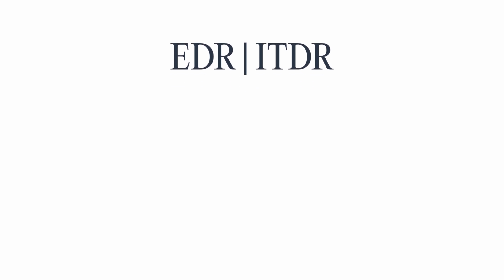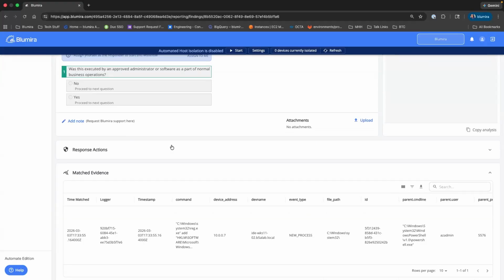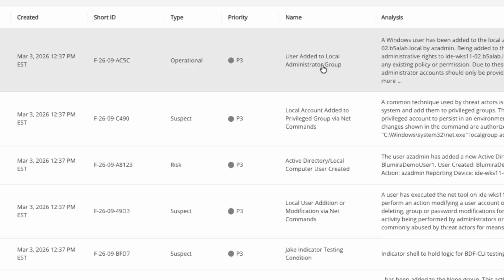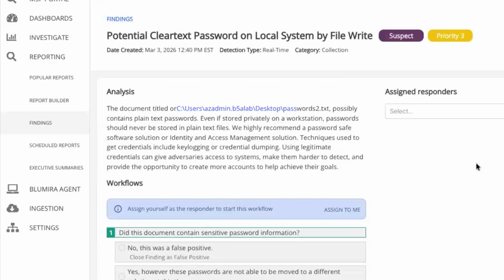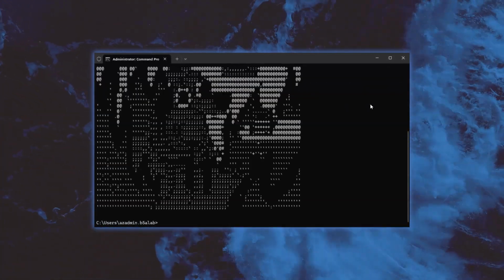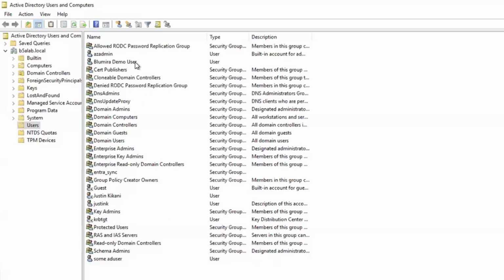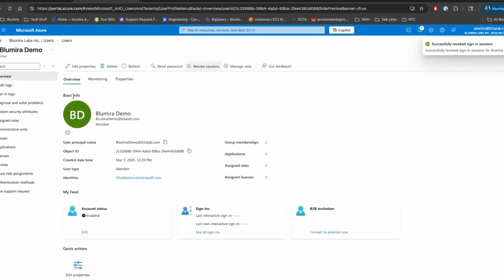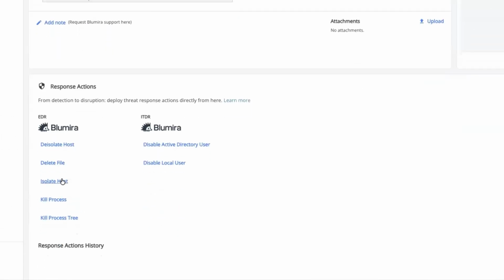Stop More Threats Without Leaving the Dashboard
When you get alerted to a threat, the last thing you need is to bounce between dashboards to investigate and respond. Blumira's improved EDR and ITDR response actions let you go from detection to containment inside the same finding you're already investigating. No tab-switching, no separate console.

In this demo, we walk through six real scenarios (compromised hosts, privilege escalation, stolen credentials, suspicious PowerShell activity, rogue user accounts, and a business email compromise setup) and show you how to shut each one down without ever leaving the page. Isolate a machine, kill a process, disable a user, revoke cloud sessions. All from the place you're already looking.

Available now on Blumira Respond and Automate editions!

CHAPTERS
0:00 Intro
0:50 Isolate a compromised host
2:17 Disable a local user (privilege escalation)
3:16 Delete an unsecured password file
4:14 Kill a malicious process tree
5:13 Disable an Active Directory user
6:10 Disable + revoke sessions (Entra + on-prem)